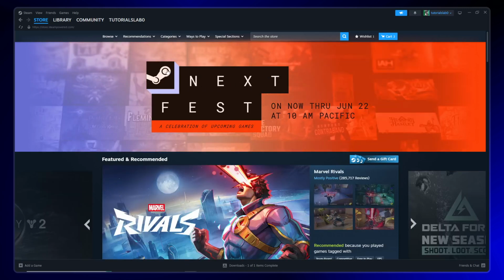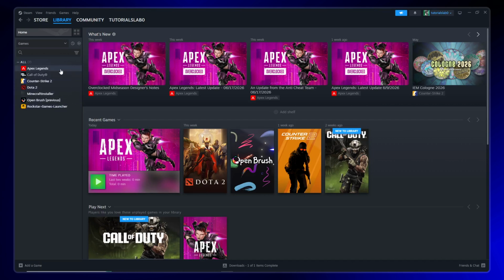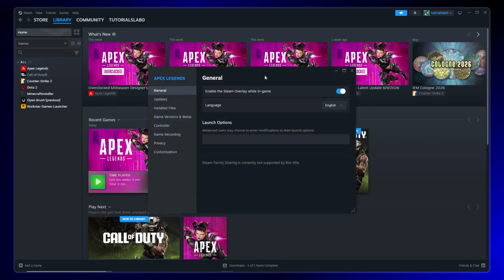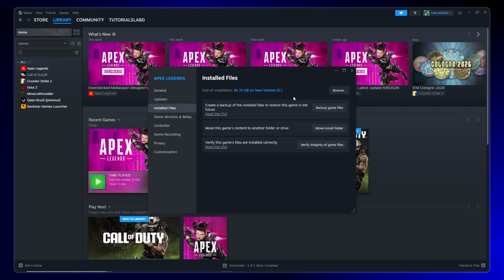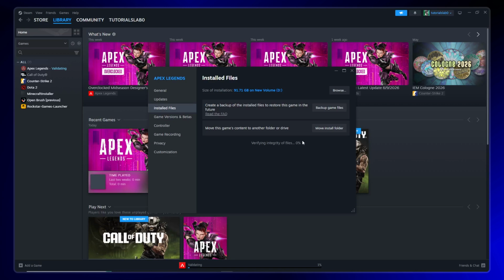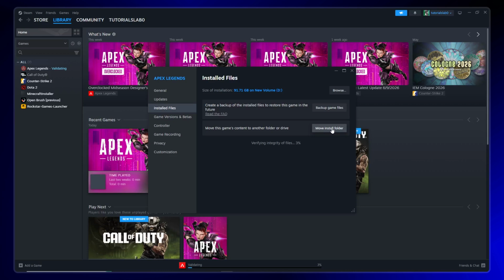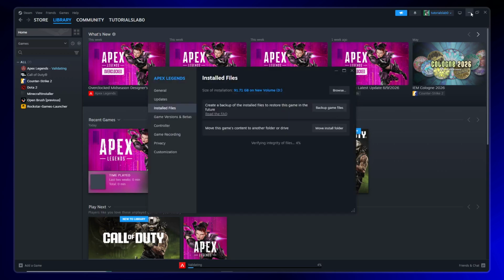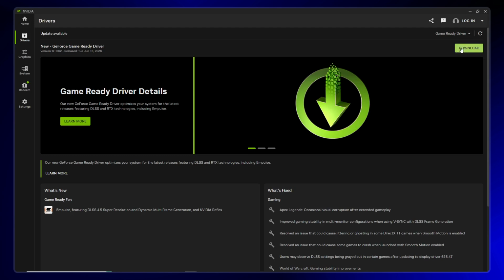How To Fix Where Winds Meet Lagging On PC Steam | Tutorial 2026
By the end of this video, you’ll know fix Where Winds Meet lagging PC Steam, troubleshoot Where Winds Meet performance issues, resolve Where Winds Meet low FPS Steam, stop Where Winds Meet game stuttering computer, improve Where Winds Meet framerate on Steam, Where Winds Meet lag fix tutorial, reduce Where Winds Meet input delay PC, optimize Where Winds Meet settings for performance, eliminate Where Winds Meet freezing Steam, gaming PC Where Winds Meet performance guide, how to make Where Winds Meet run smoother, best settings for Where Winds Meet no lag